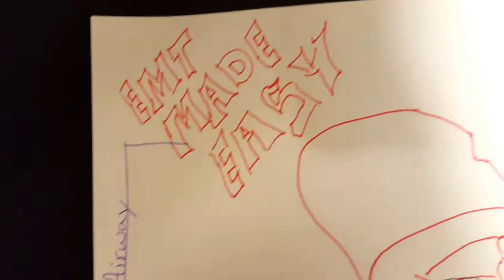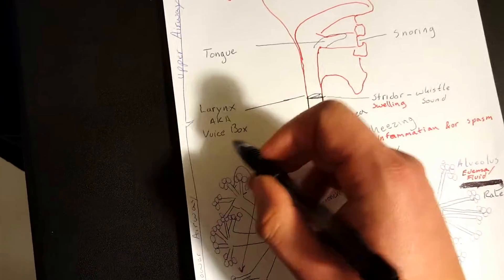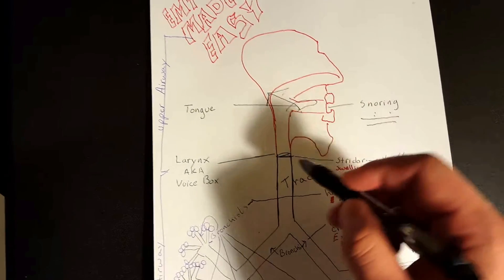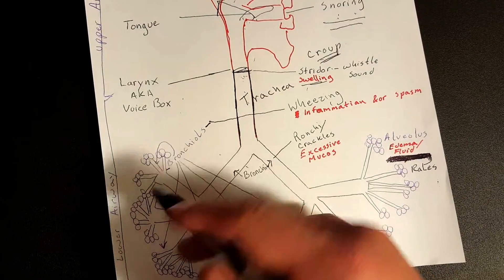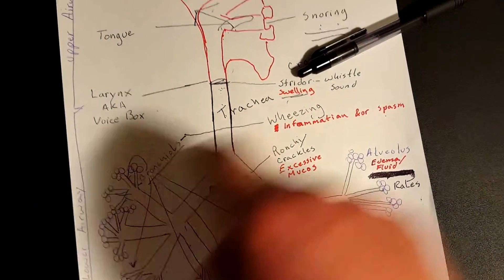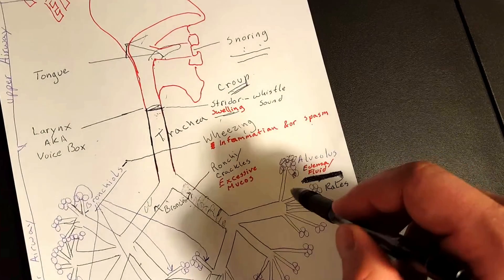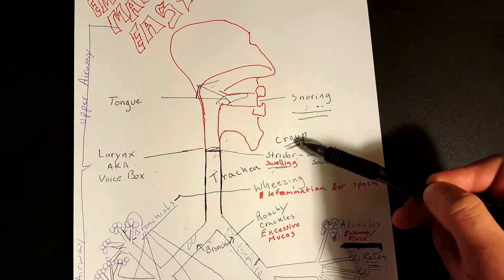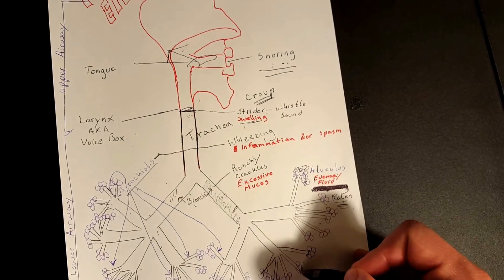Wheezing, Take a, Crackle, & Stridor/EMT MADE EASY